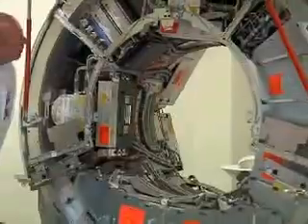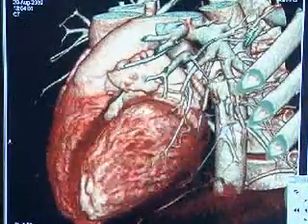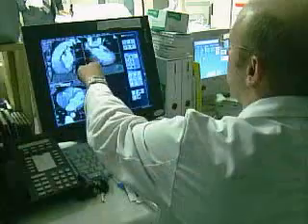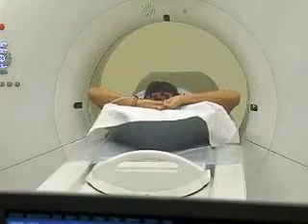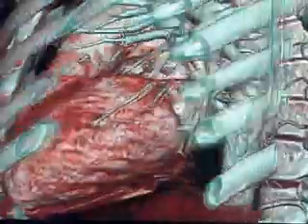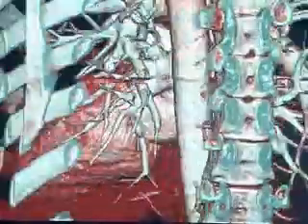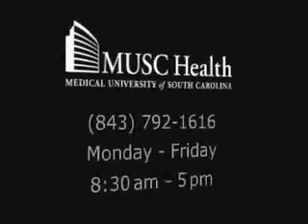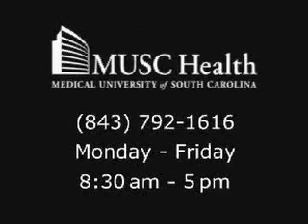Dr. Joseph Schoepf, Radiology - MUSC Health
Joe Schoepf, M.D. FACR, FAHA, FNASCI, FSCBT-MR, FSCCT, is a professor with appointments in radiology, cardiovascular medicine, and pediatrics at the Medical University of South Carolina (MUSC) in Charleston, South Carolina. At MUSC, Dr. Schoepf serves as the director of the division of cardiovascular imaging, director of computed tomography research, and as a director of the university-designated Center for Biomedical Imaging. Dr. Schoepf, a native of Austria, graduated from the medical school of the University of Munich, Germany. After his residency, he assumed a position at Brigham and Women's Hospital. Dr. Schoepf has been serving on the editorial boards of several scientific journals, including Radiology, the Journal of the American Heart Association, the American Journal of Roentgenology, and Academic Radiology. He is the deputy editor of the Journal of Thoracic Imaging.

Dr. Schoepf has been serving as chairman of several committees of the ACR and other professional societies. He is an honorary member of the Hungarian Radiology Society and of the Soci&et&e Canadienne-Fran&caise de Radiologie and received Honorary Professorship from Nanjing University, China. Dr. Schoepf has been named among the top 10 cardiovascular imagers worldwide by Medical Imaging Magazine. He has been listed among the Best Doctors in America& and was ranked as Most Influential in Radiology by RT Image Magazine. In 2013 he was selected as the &"Most Influential Radiology Researcher&" by AuntMinnie.com.Dr. Schoepf receives research support from and is a consultant for various manufacturers of medical imaging products, including Astellas, Bayer, and Bracco.